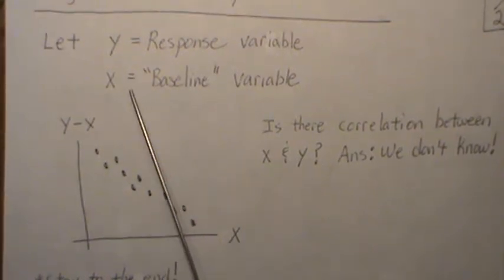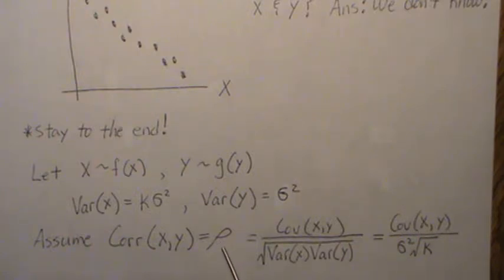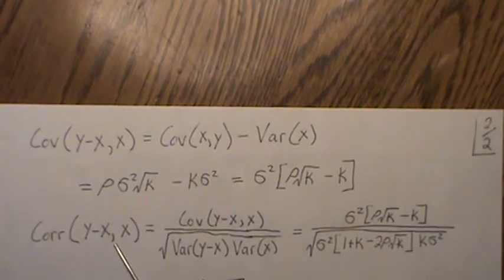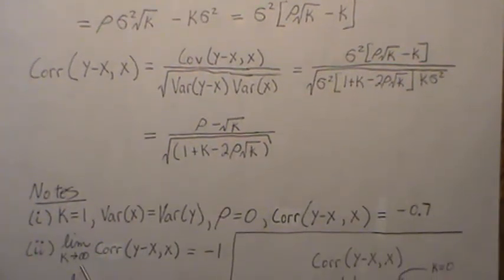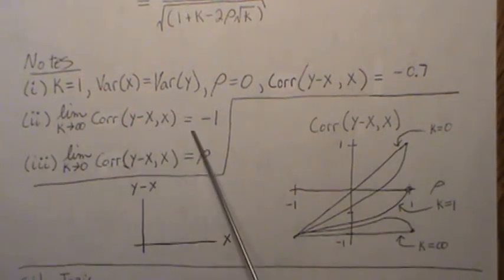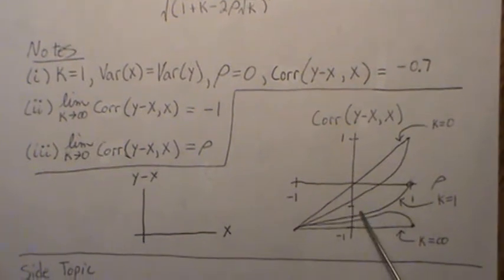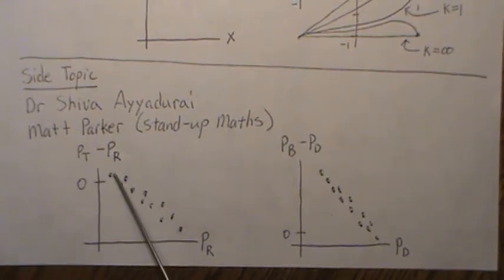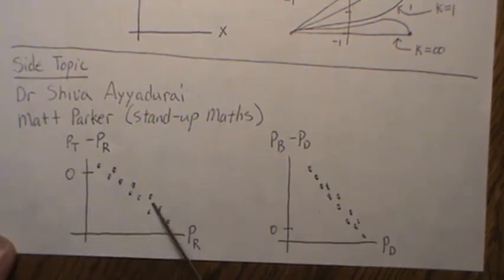Change from Baseline by Baseline Plot and reply to Stand-up Maths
In this video I discuss the change from baseline by baseline plot. I also provide my comments on two videos from Dr Ayyadurai and Matt Parker discussing voter fraud in Michigan.

At around 9:00, I mix up when K greater than zero and K less than zero.

Stand-up Maths by Matt Parker